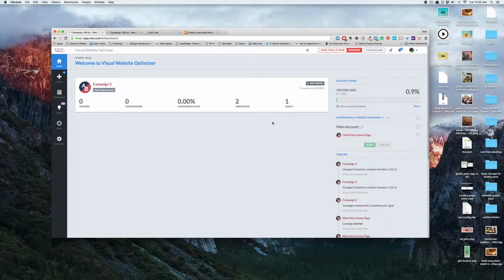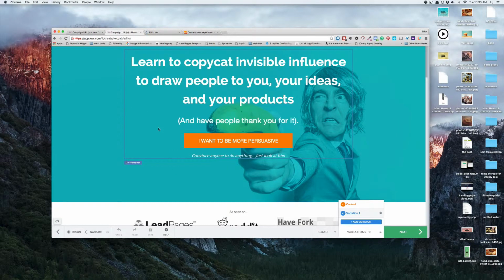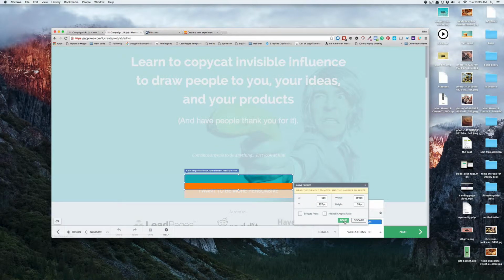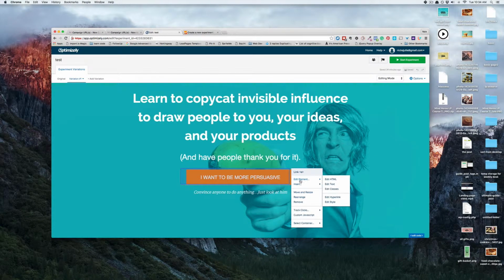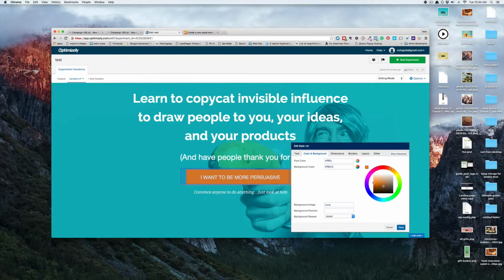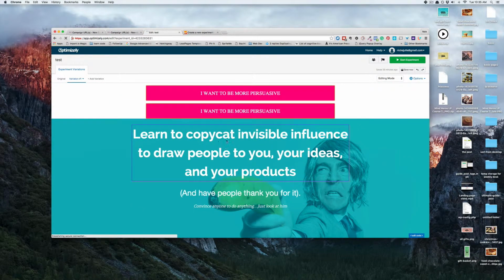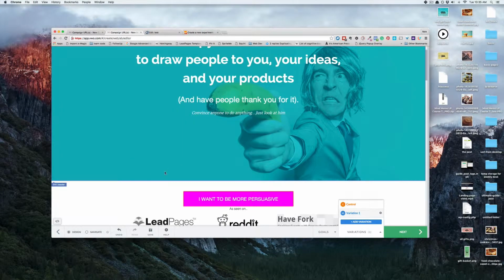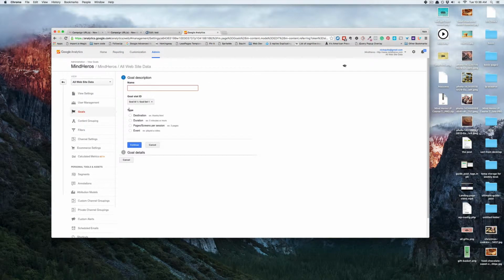A/B Split testing software reccomendations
A quick comparison of VWO, Optimizely and Google analytics experiments